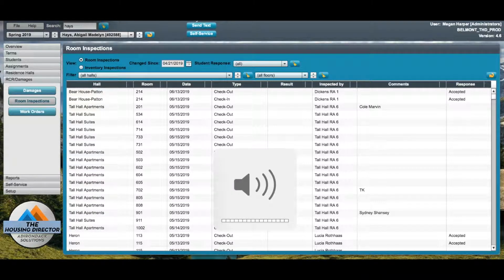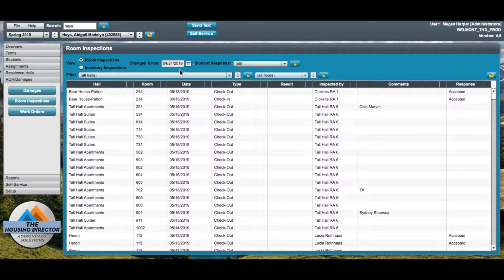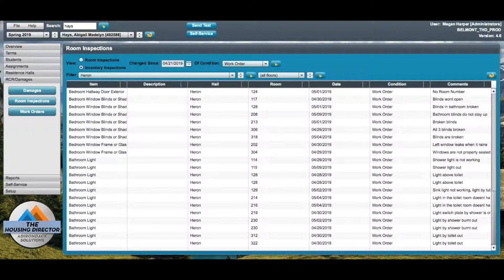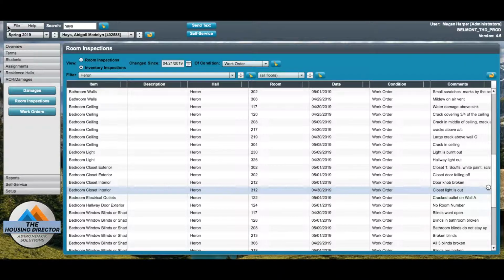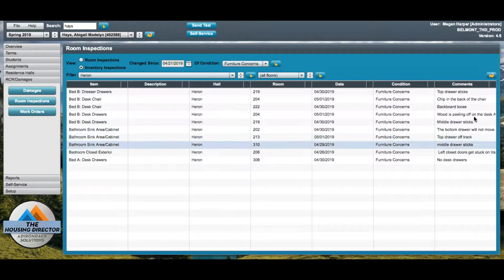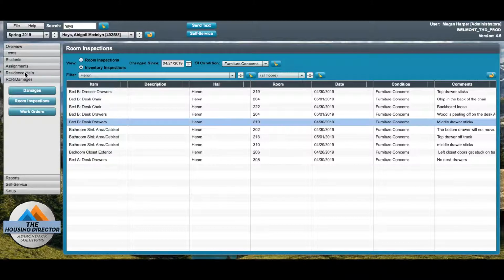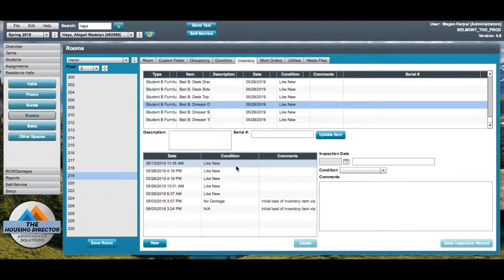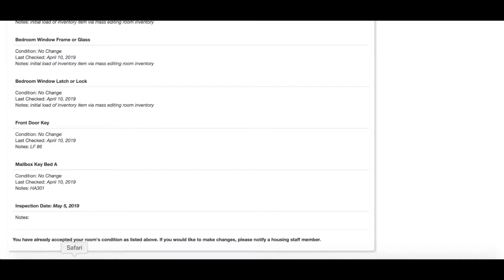Editing Information THD Fall 2019 Training